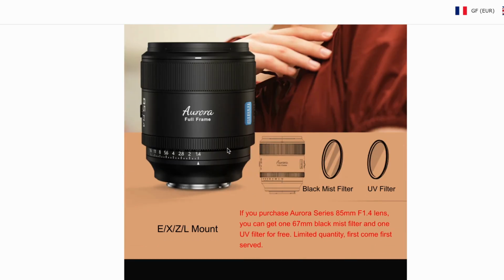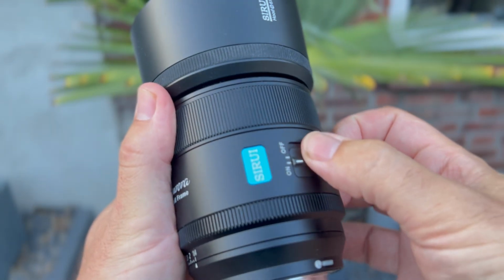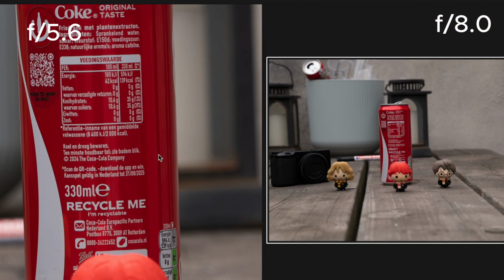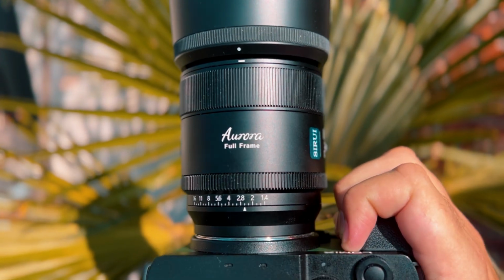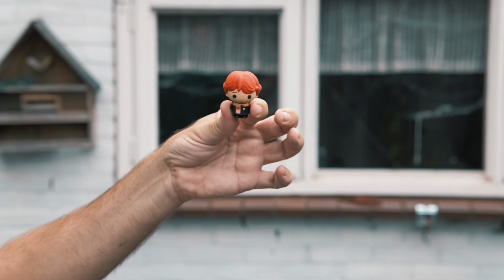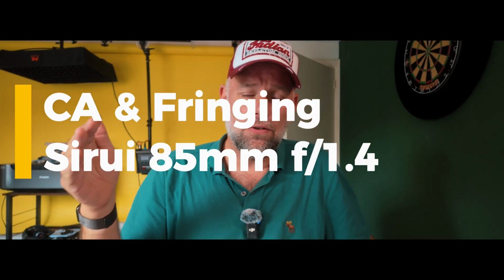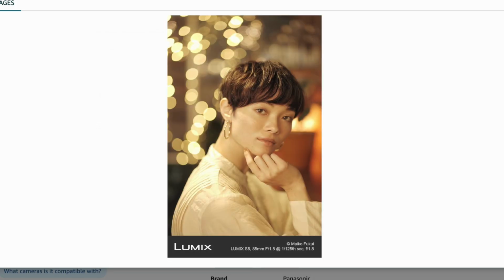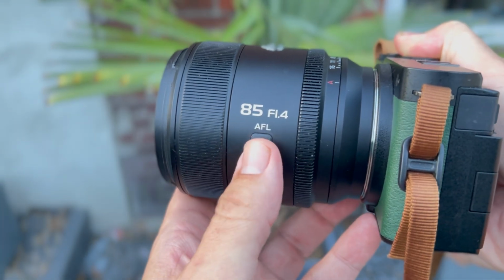Sirui 85mm f/1.4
In this video, I share my honest user experience with the Sirui 85mm f/1.4 for L-Mount, tested on the Lumix S9. This is not a sponsored review—Sirui provided the lens for evaluation, but all thoughts are my own. I cover real-world handling, image quality, build, sharpness, chromatic aberration, and vignetting. You’ll see sample shots and learn how it performs across different apertures and scenarios. If you’re considering this lens for portrait work or general photography, this review offers a practical, down-to-earth perspective without the marketing gloss.

Whether you're a Lumix S9 user or just exploring L-Mount options, I hope this helps you make an informed decision.
SIRUI LUMIX S9 Grip
Lumix 85mm f/1.8
Lumix S9

PHOTOGRAPHY & VIDEOGRAPHY  GEAR I USE

📸Every day camera:
Ricoh GRIII-X: RICOH GR III-X
Google Pixel 6a

📸  Steet & Travel Cameras
Fujifilm X-T2
Fujifilm X-T4
Fujifilm X-100

🅿️Street Photography Fujifilm Lenses
Fujifilm 16mm f/2.0
Fujifilm 23mm f/2.0
Fujifilm 27mm f/2.0
Fujifilm 18-55 f/2.8-f/4.0
Sigma 56mm f/1.4

🎸Concert Photography
Sony A7III

Lenses
Sony 16-35mm f/4.0 ZEISS
Sony 24-70mm f/4.0 ZEISS
Sony 85mm f/1.8
Sony70-200mm f/4.0

The gear I use to produce my episodes:

Sony ZV-1📸
- Ulanzi Wide Angle Lens
   - Bluetooth Grips
* Sony Grip
* Moman Grip
- 52mm Magfilter Magnetic filter
   -  Batteries
* 3rd Party Batteries & Charger
* Sony Batteries

Sony A7III📸
Sony Lenses:
 - Sony 16-35mm F/4 Zeiss
- Samyang 18mm f/2.0

Audio🎙:
Rode VideoMic NTG
Rode Wireless Go
Rode Lav InvisiLave

Studio Lights💡
Falcon Eyes RX-818 RBG
Godox SL60W
Godox TL30 RGB